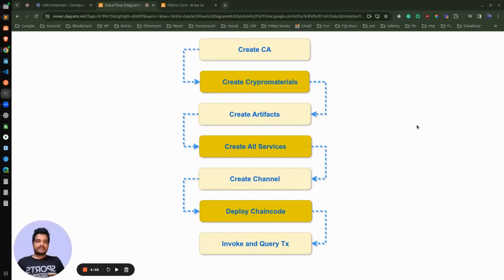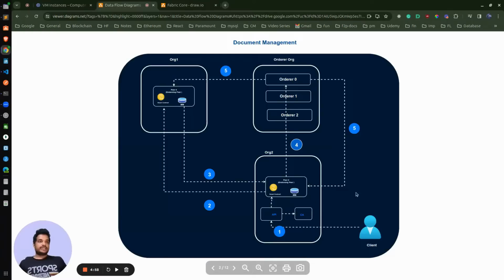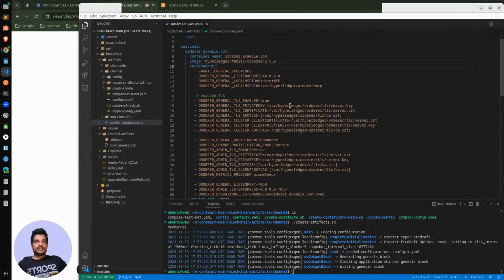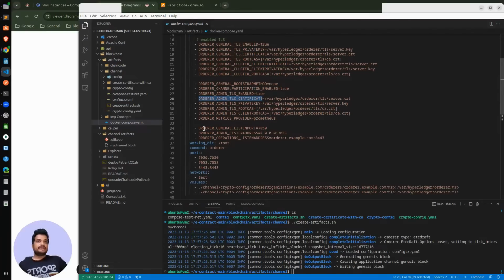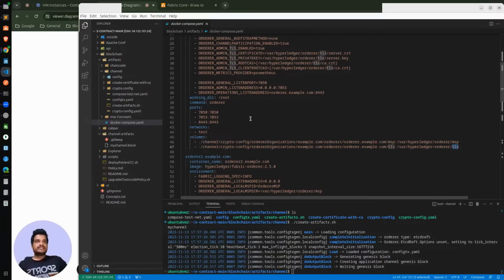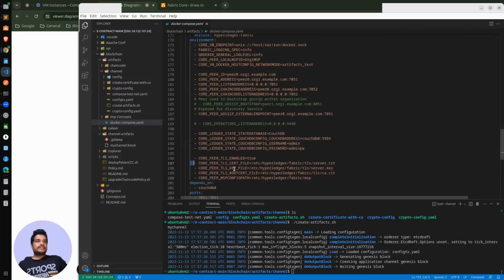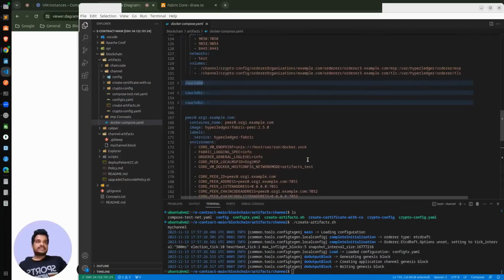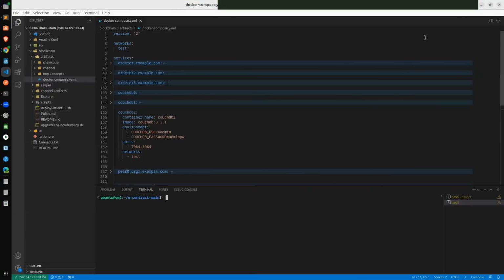Section 4 6 Network Creation Run all Services Part 1 - Hyperledger Fabric v2.5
If you want to grab all skills assocaited with Full stack application, this would be perfect choice. Get enrolled using below link

For Indian user: pavan25
For international users: pavan